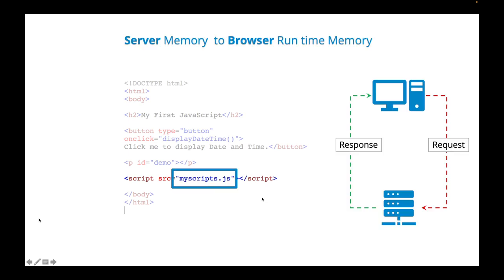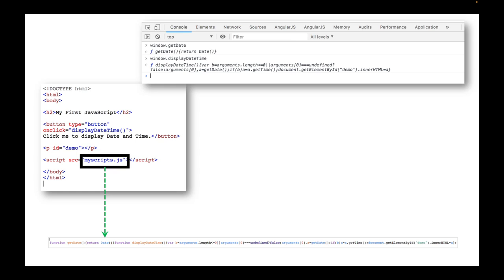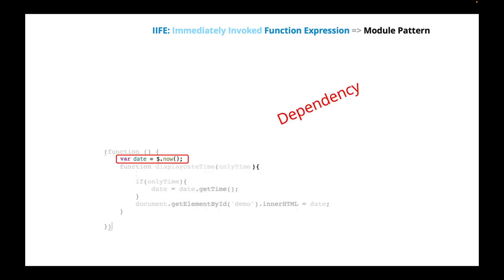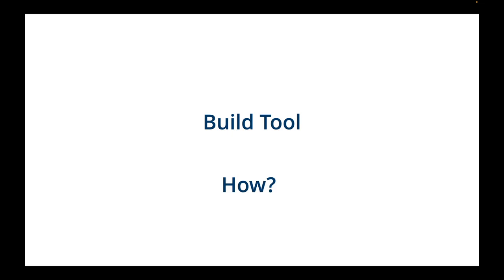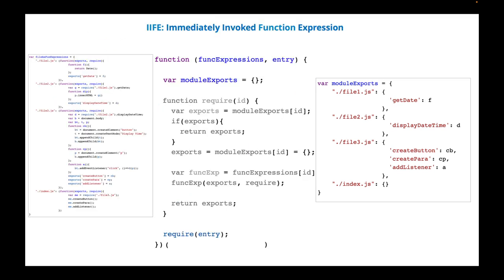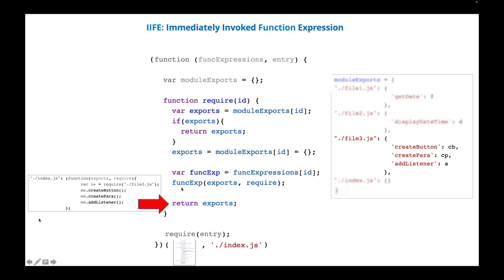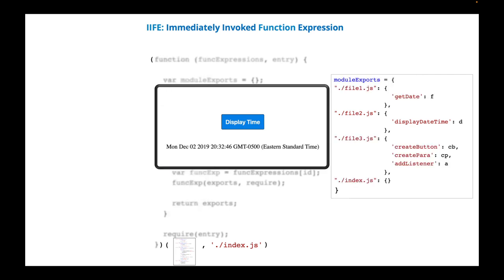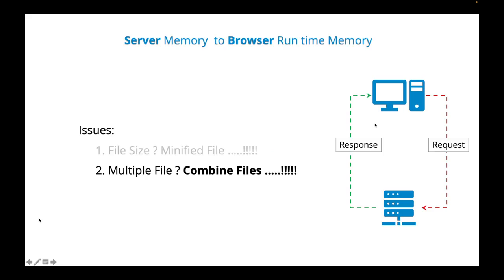What Webpack Abstract for us? Understanding Webpack Internals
Ever wondered what Webpack really does behind the scenes?

In this session, I walk through Webpack’s internal mechanisms to explain what it abstracts for developers. From handling global scope pollution to simulating its bundling logic with a prototype, this talk reveals the core concepts Webpack hides from us to make our JavaScript production-ready.

What you’ll learn:
 • Why bundlers became necessary
 • How Webpack uses closures, IIFEs, and scope chains
 • What “production-ready JS” means in practice
 • How to think like Webpack using a step-by-step bundler prototype

By understanding these internals, you’ll gain better debugging skills, write cleaner modules, and appreciate what modern bundlers do under the hood.